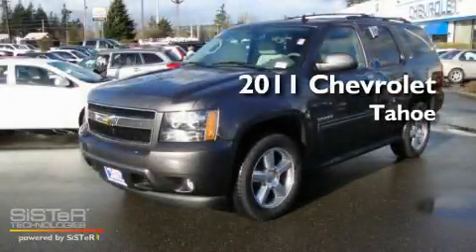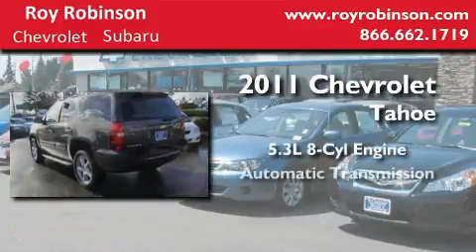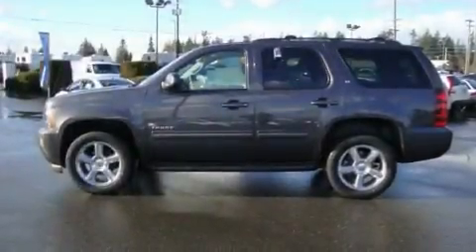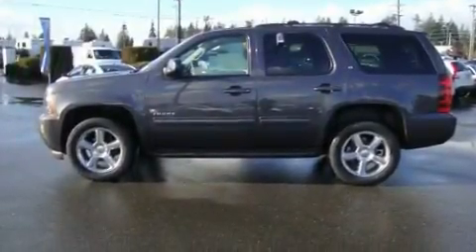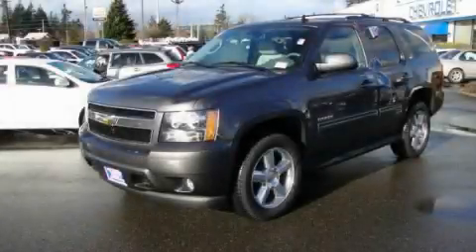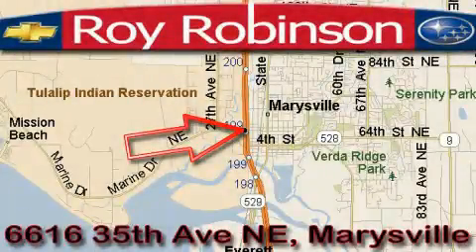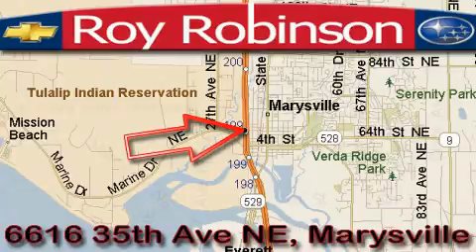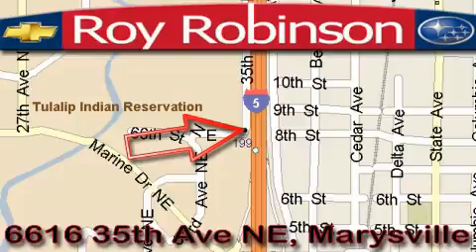2011 Chevrolet Tahoe Marysville WA 98270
Year : 2011
 Make : Chevrolet
 Model : Tahoe
 Engine : 5.3L V8
 Trans . : Automatic
 Exterior : Taupe Gray
 Miles : 25
 Interior : Light Titanium
 6616 35th Ave. N.E.
 Marysville , WA 98270
 2011 Chevrolet Tahoe Marysville WA